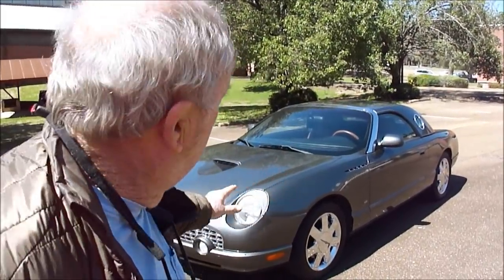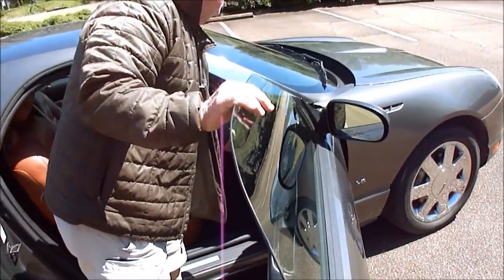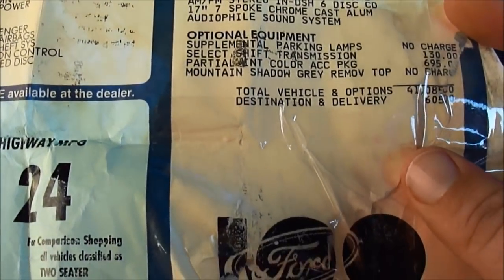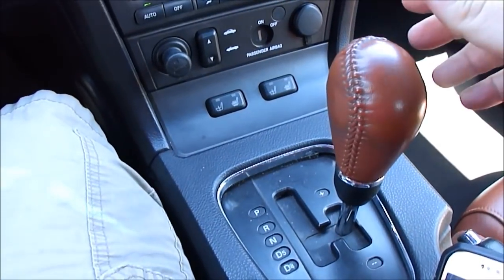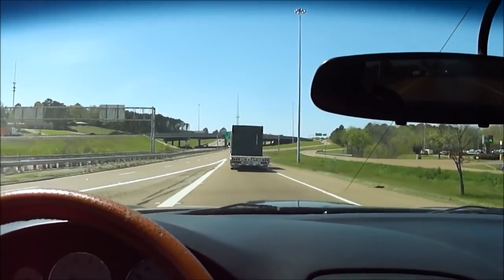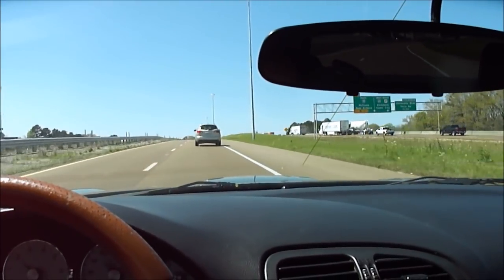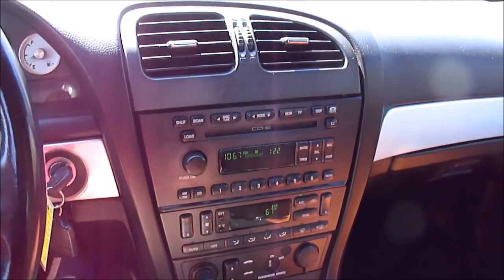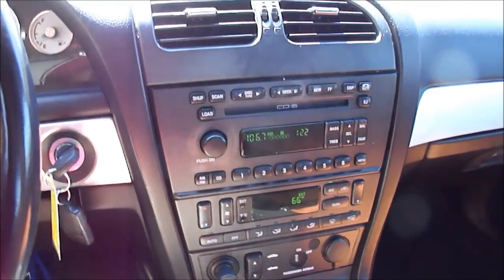2003 Ford Thunderbird Premium Test Drive